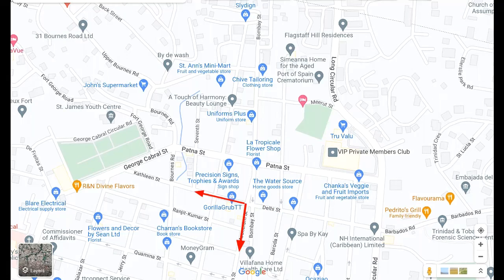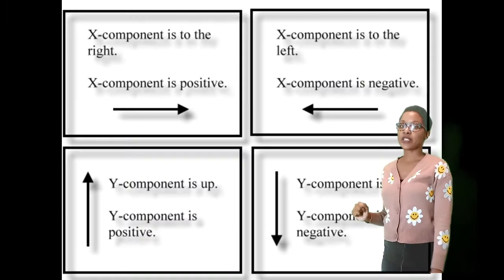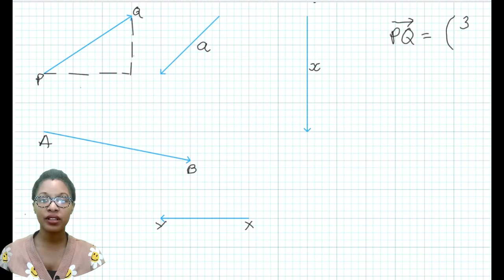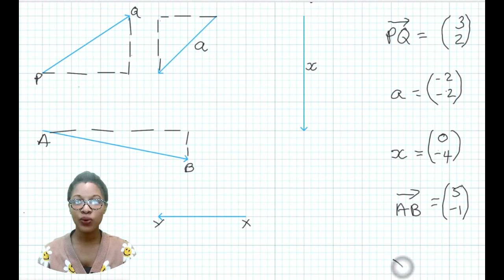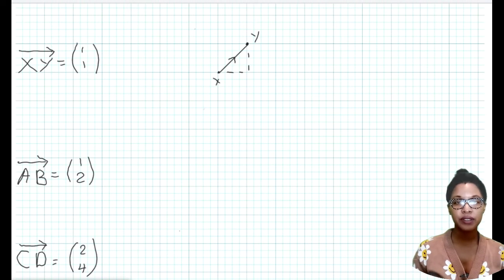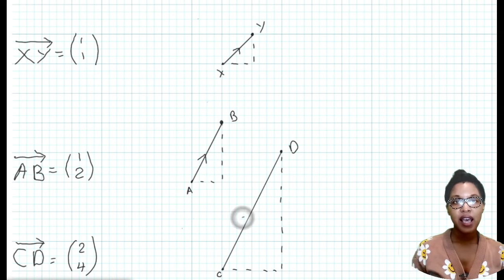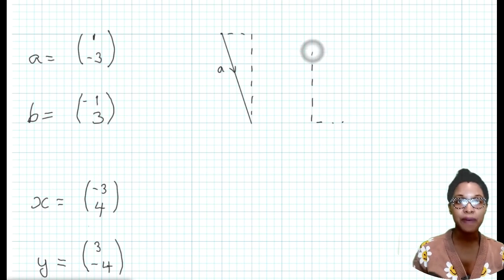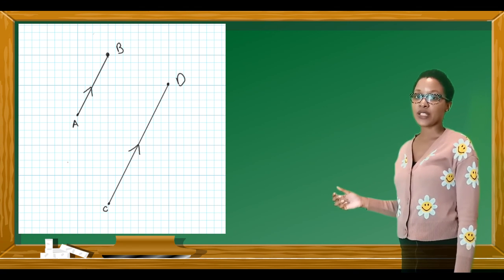CSEC Maths Vectors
This video shows the concept of vectors, how to draw vectors and discuss the types of vectors.
A vector is a quantity with both magnitude and direction.
Magnitude is the length of the vector.
A unit vector is a vector with a magnitude of 1.
Parallel vectors are vectors that are parallel to each other.
Inverse vectors are vectors that are parallel but go in opposite directions.
Equal vectors are vectors that have the same magnitude and direction.